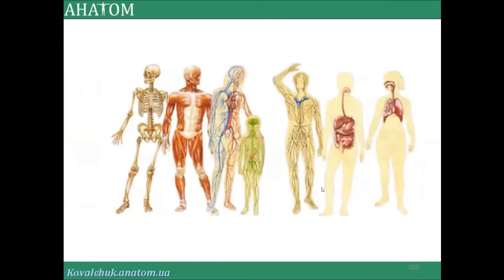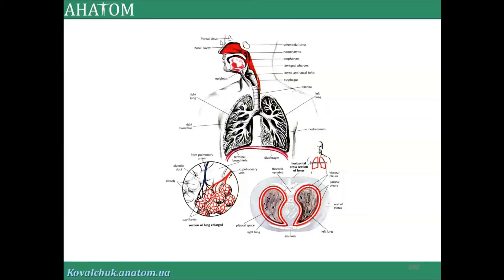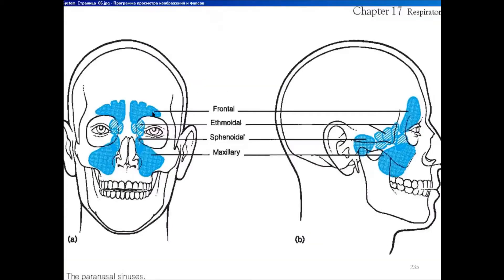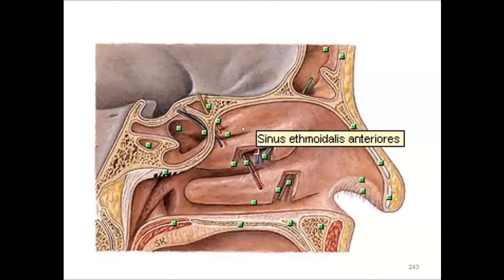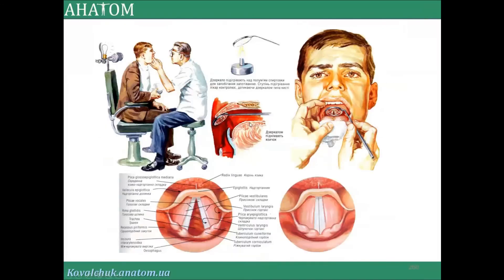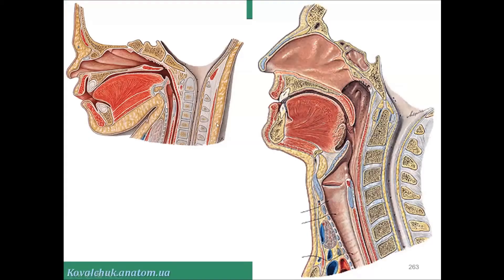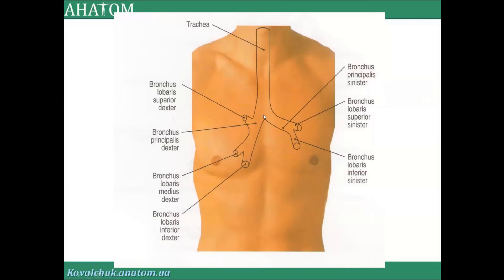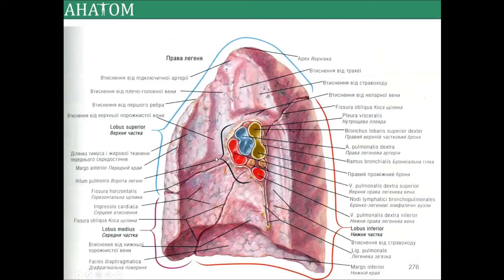RESPIRATORY SYSTEM (review)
Review of the Respiratory system